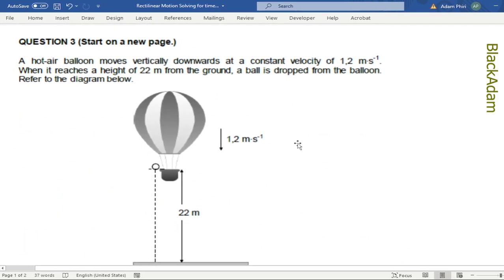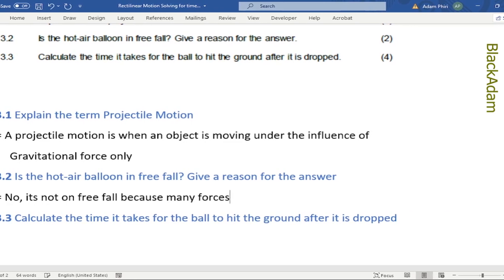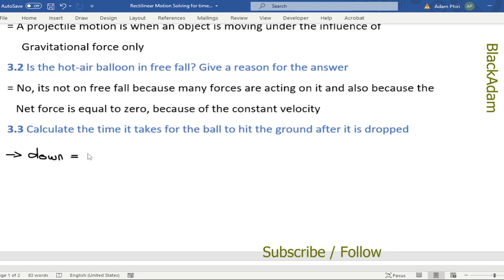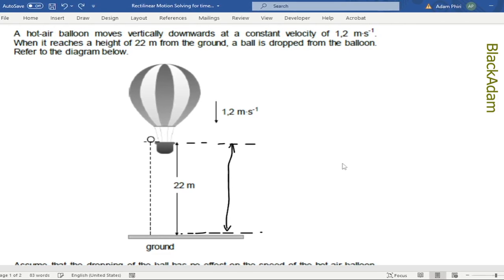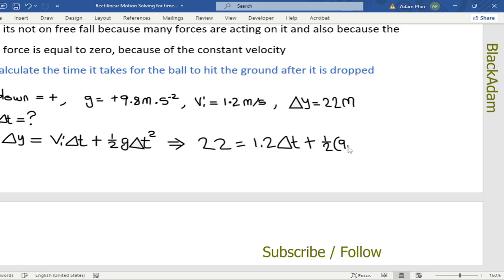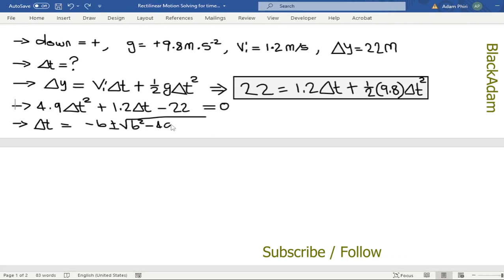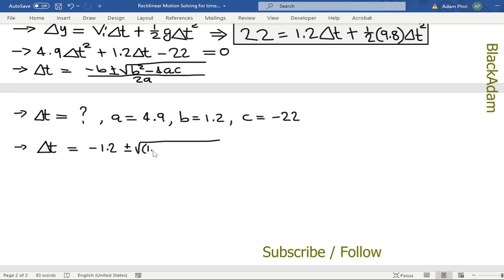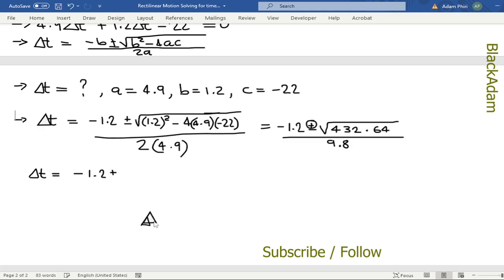Straight Line, Rectilinear Motion solving for the time it takes for a ball to drop from air balloon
A hot-air balloon moves vertically downwards at a constant velocity of 1,2 m∙s-1. When it reaches a height of 22 m from the ground, a ball is dropped from the balloon. Refer to the diagram below.

Assume that the dropping of the ball has no effect on the speed of the hot-air balloon. Ignore air friction for the motion of the ball.

3.1  Explain the term projectile motion.
3.2  Is the hot-air balloon in free fall? Give a reason for the answer.
3.3  Calculate the time it takes for the ball to hit the ground after it is dropped.